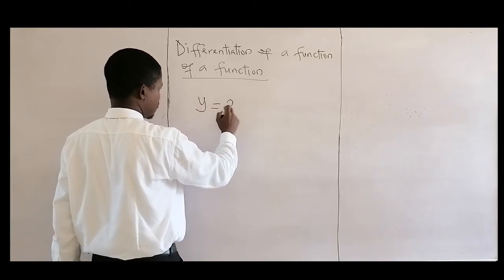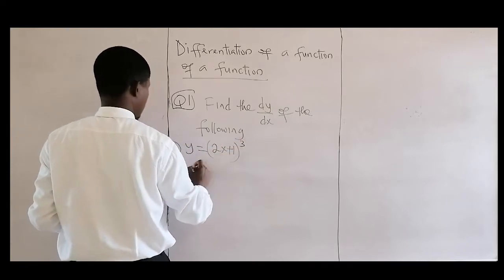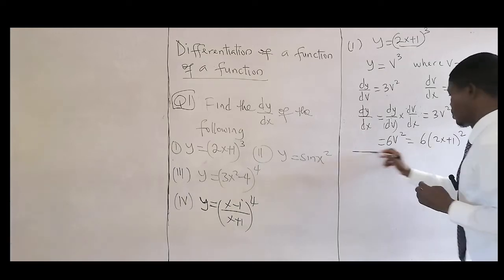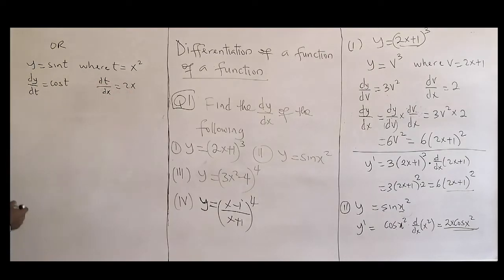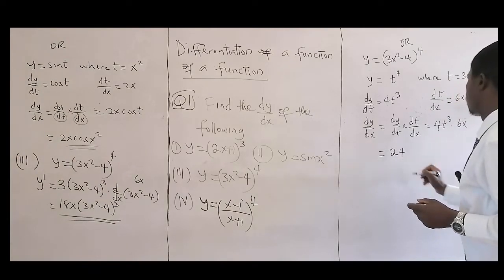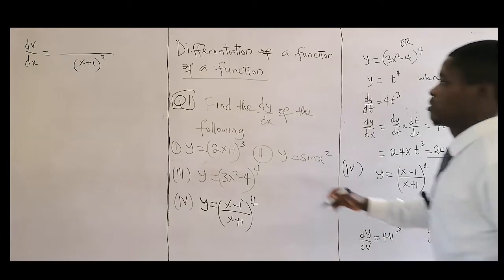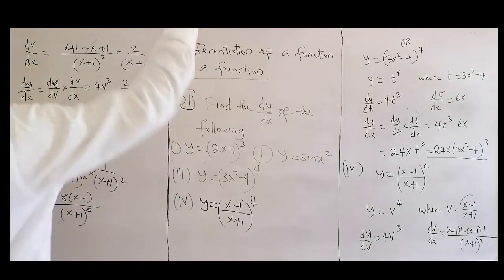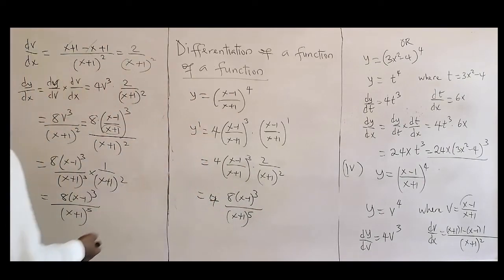DIFFERENTIATION OF A FUNCTION OF A FUNCTION (Part I)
Differentiation of a function of a function, also known as composite functions, is the process of finding the derivative of a function where the independent variable is itself a function.

For example, consider a function y = f(g(x)) where g(x) is a function of x and f(x) is a function of g(x). To find the derivative of y with respect to x, we use the chain rule. The chain rule states that the derivative of y with respect to x is equal to the derivative of y with respect to g(x) times the derivative of g(x) with respect to x. This can be written as dy/dx = dy/dg * dg/dx.

The chain rule can also be extended to find higher order derivatives. For example, the second derivative of y with respect to x would be found by taking the derivative of the first derivative with respect to x. This can be written as d^2y/dx^2 = d/dx(dy/dx) = d/dx(dy/dg * dg/dx)

It is important to note that when differentiating a function of a function, the order of differentiating should be followed, that is one should first differentiate the inner function with respect to the independent variable and then the outer function with respect to the inner function.

In summary, differentiation of a function of a function, also known as composite functions, is the process of finding the derivative of a function where the independent variable is itself a function using chain rule, which is useful in many branches of mathematics and engineering.